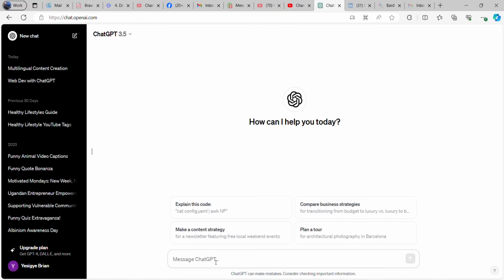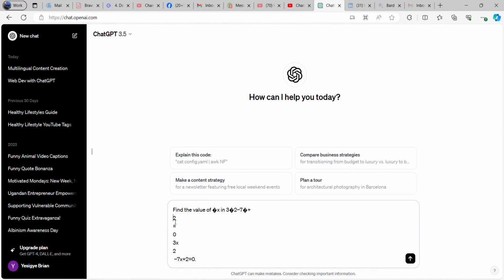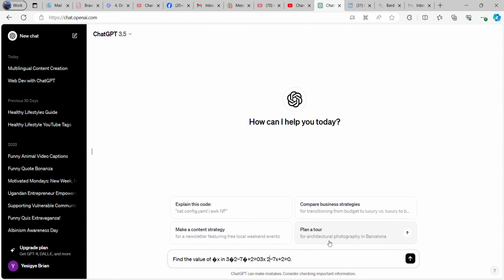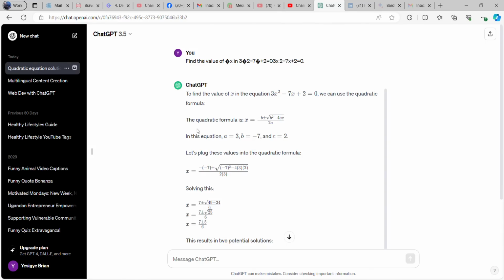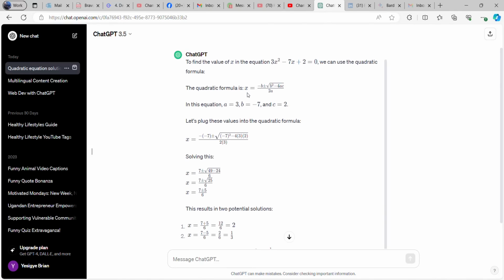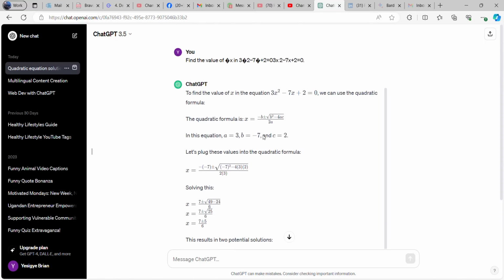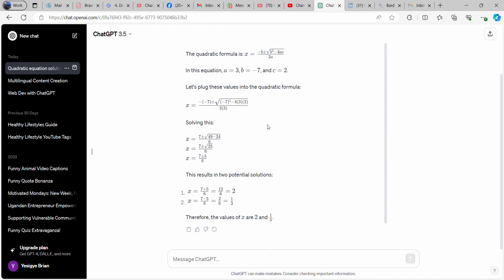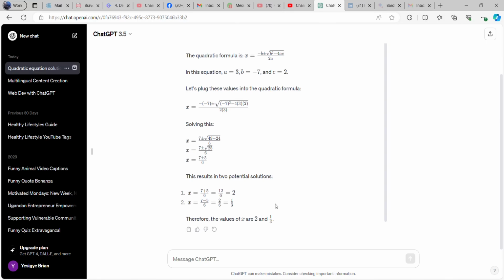How to Solve Tricky Math Problems Step-by-Step with CHATGPT/ Full tutorial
This innovative AI-powered tool is designed to assist you in understanding and mastering complex mathematical concepts.

In this video, we will guide you through the process of solving challenging math problems using CHATGPT. Our expert math tutors will break down each problem into easy-to-follow steps, ensuring that you grasp the underlying principles. Whether you're struggling with algebra, calculus, geometry, or any other math topic, this video series is here to support and empower your learning journey.

Our approach is interactive and engaging, allowing you to ask questions directly to CHATGPT and receive detailed explanations in real-time. You will witness how CHATGPT tackles each problem logically and precisely, providing comprehensive solutions. With our clear explanations and CHATGPT's assistance, you'll gain the confidence and skills needed to conquer even the trickiest math problems.

Don't let math intimidate you any longer. Join us on this exciting mathematical adventure, hone your problem-solving skills, and watch as your understanding of complex math concepts expands.